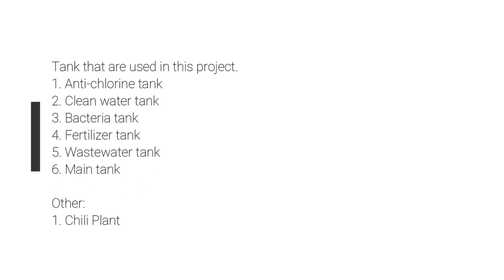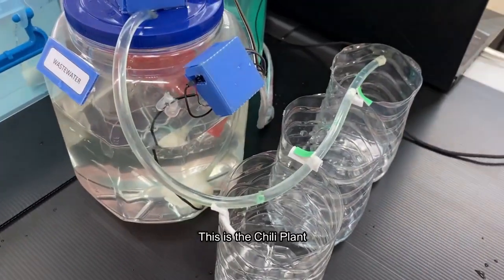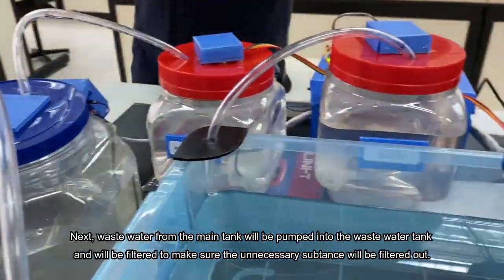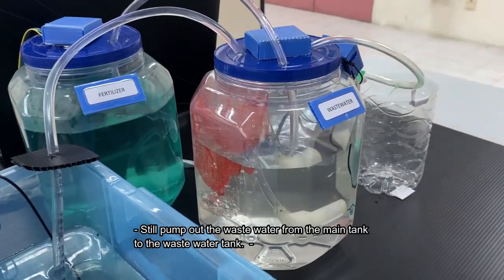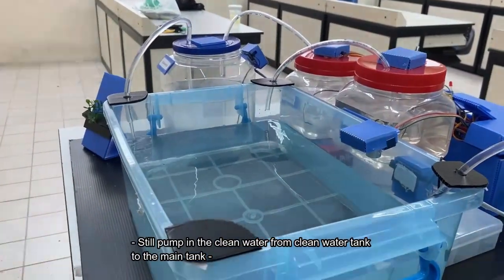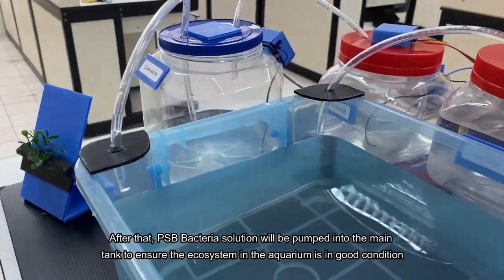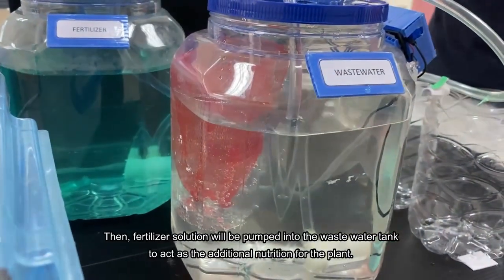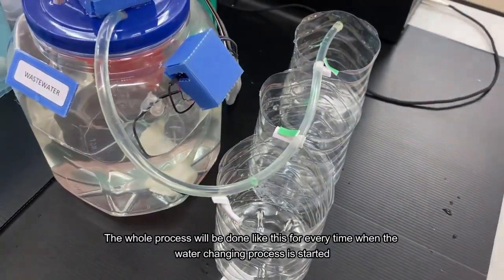126- Arduino Based Water Changing System for Chili Farming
Title : Arduino Based Water Changing System for Chili Farming
Institution : Universiti Malaysia Sabah
Leader : Teddy Goh Khian Teck
Supervisor : Dr. Chai Chang Yii
Members : Nurul Syazwani Binti Selamat
Category : B2: Higher Institution Students Science, Engineering & Technology